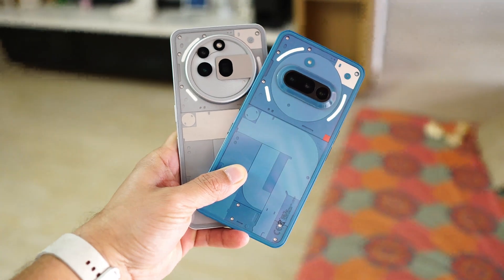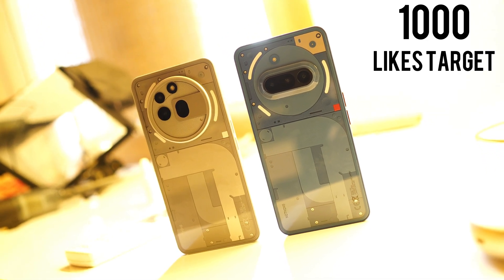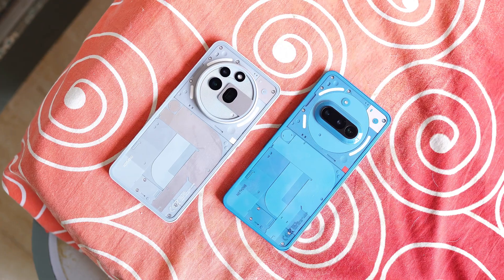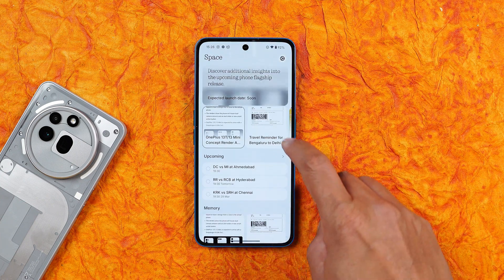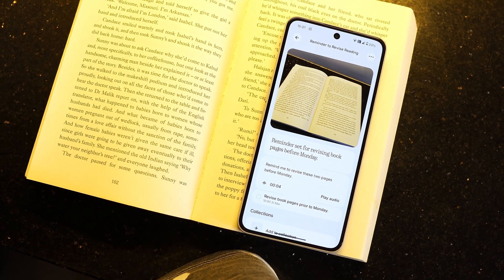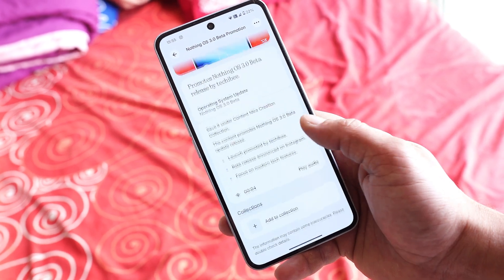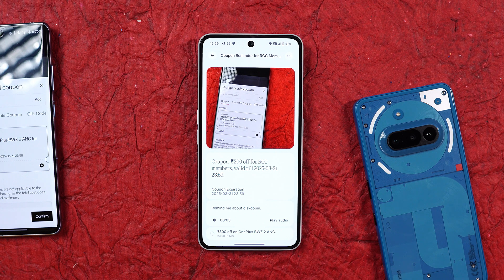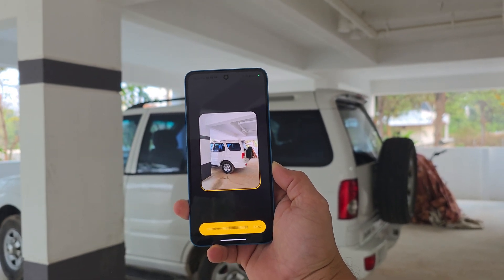How to Use Essential Space on Nothing Phones: 5 Productivity Hacks You’ll Wish You Knew Sooner🔥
Here are the top 5 Essential Space tricks that can help boost your productivity. Check out the video and let me know if you have any unique ways of using Essential Space.